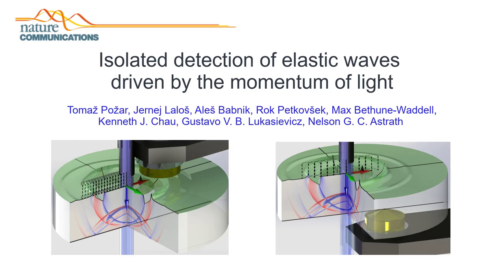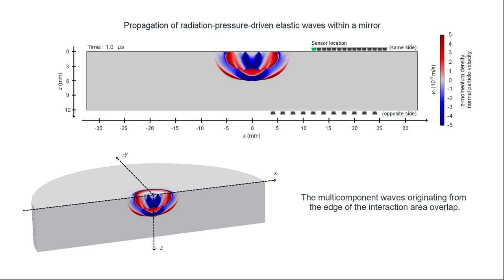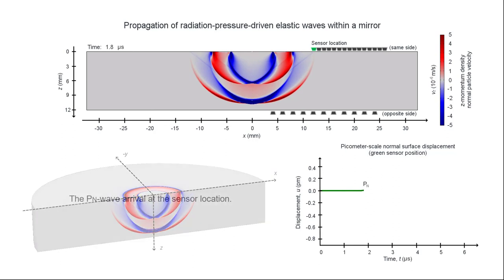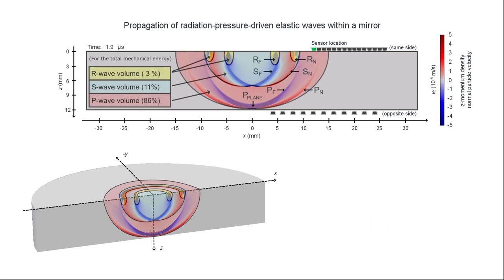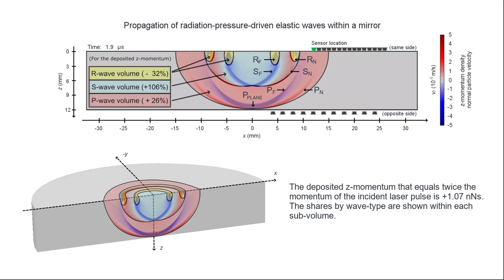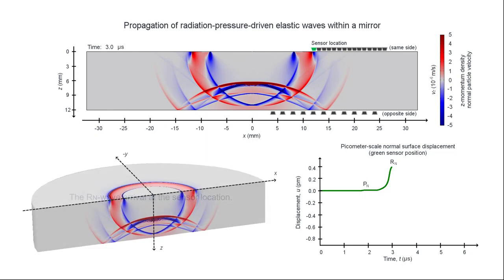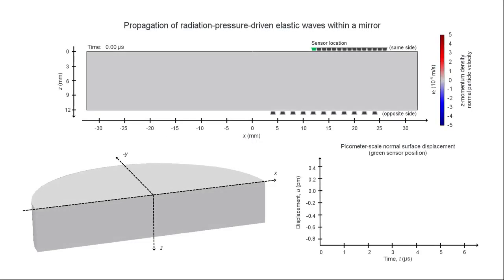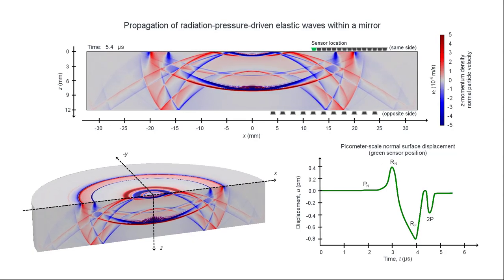Listening to Light Reflections: Nature Communications [English]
Linear momentum deposition from a light pulse to elastic waves with their subsequent propagation and detection.

Read by: Kenneth J. Chau

Title of the paper: Isolated detection of elastic waves driven by the momentum of light

Journal: Nature Communications

Authors and institutions:

Tomaž Požar, Jernej Laloš, Aleš Babnik, Rok Petkovšek
from
Faculty of Mechanical Engineering, University of Ljubljana, Ljubljana 1000, Slovenia

Max Bethune-Waddell, Kenneth J. Chau
from
School of Engineering, The University of British Columbia, Kelowna, British Columbia V1V-1V7, Canada

Gustavo V. B. Lukasievicz
from
Department of Physics, Universidade Tecnológica Federal do Paraná, Medianeira, Paraná 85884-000, Brazil

Nelson G. C. Astrath
from
Department of Physics, Universidade Estadual de Maringá, Maringá, Paraná 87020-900, Brazil

Funding and acknowledgments:
T.P., J.L., A.B. and R.P. acknowledge the financial support from the Slovenian Research Agency (research core funding No. P2-0270 and P2-0392). G.V.B.L. and N.G.C.A. acknowledge the financial support from the Brazilian agencies CAPES, CNPq, and Fundação Araucária. T.P. and N.G.C.A. acknowledge the support from PVE-CAPES (grant No. 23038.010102/2013-34). K.J.C. acknowledges support from NSERC Discovery Grants program. We thank Altechna for providing the substrate and Optida for the manufacturing of the HR coating.